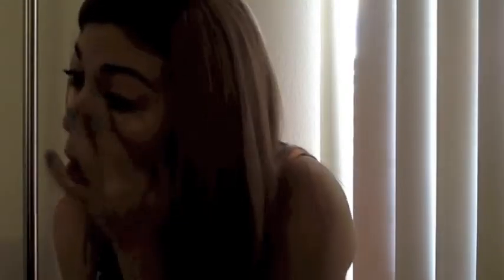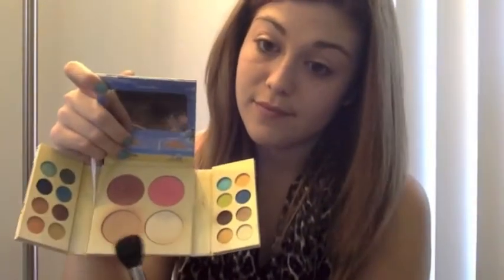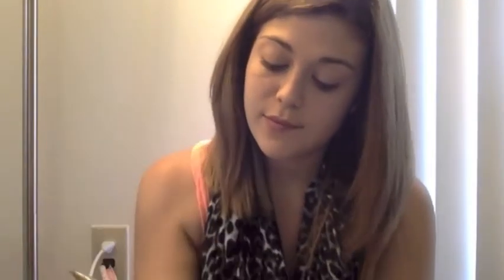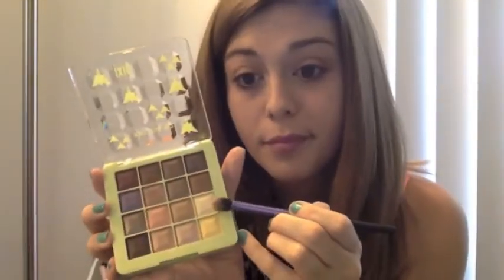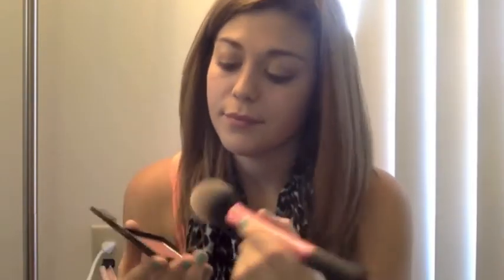EVERYDAY MAKEUP LOOK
OPEN ME!

STALK ME

FACE:
Simple Light Moisturizer
Dermablend
Revlon Photoready BB cream
MAC mineralize skin finish
Nars Blush- Dolce Vita
Benefit's watts up highlighter

EYES:
MAC paint pot - rare study
Pixi eye glow cube
Benefit's There Real mascara

BRUSHES:
Real Techniques (ALL)